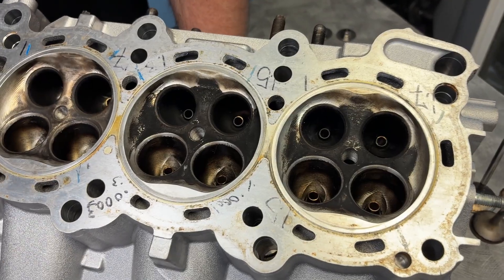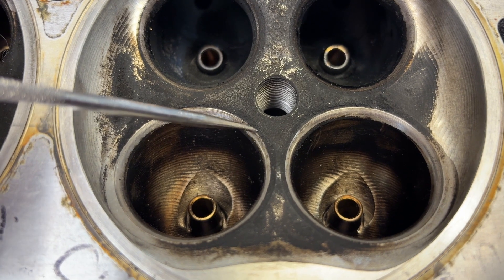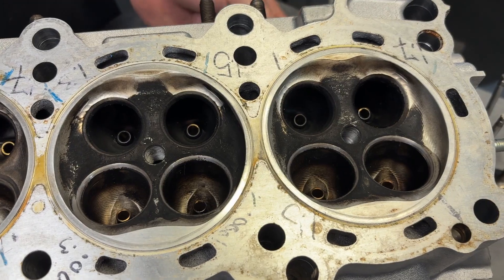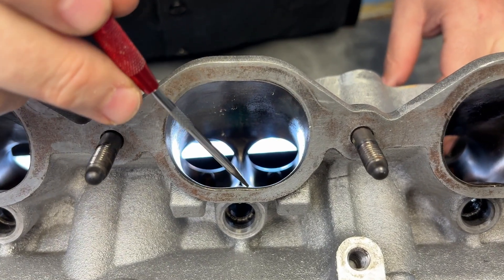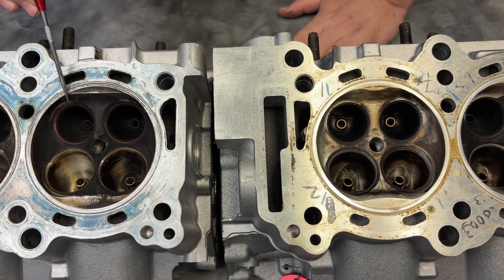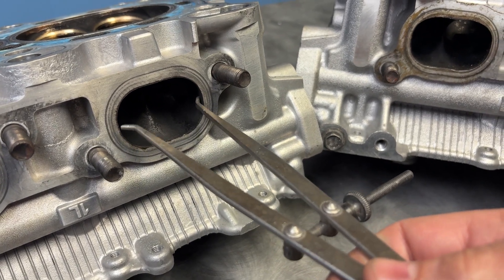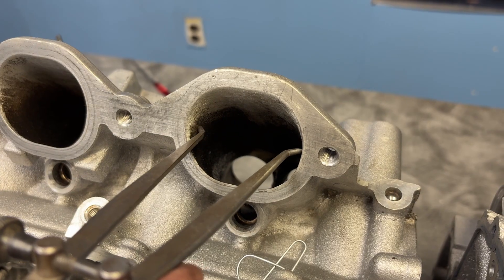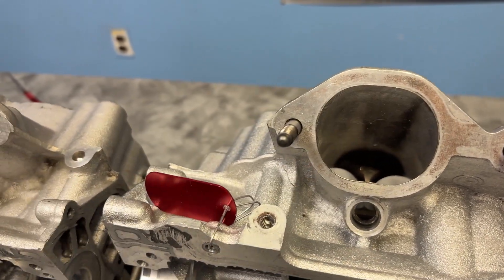What NOT to Do on a VR38 GTR Head Build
In this teardown video, we uncover a ticking time bomb—two different cylinder heads on the same VR38 engine, each running completely different valvetrain setups. The result? Failure. One head used a GSC setup, while the other was something else entirely, and the valve spring fitment wasn’t even close. We’ll break down how this happened, what went wrong, and show the proper rebuild in progress.